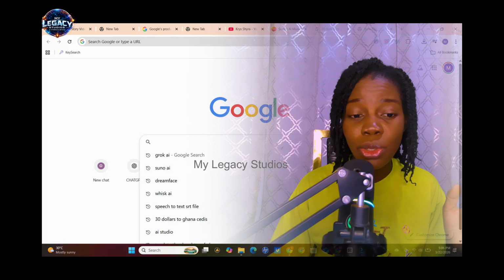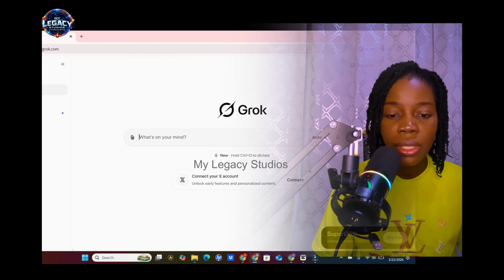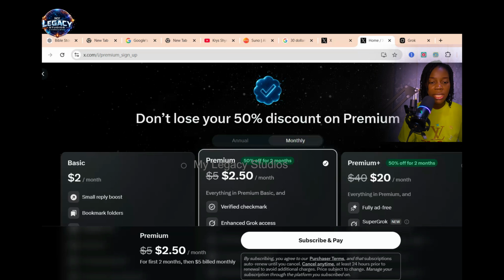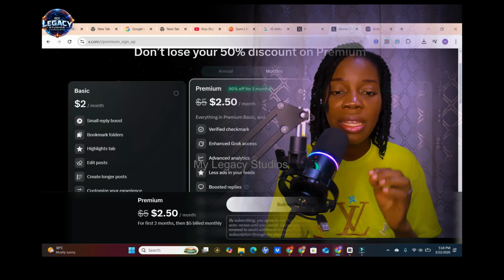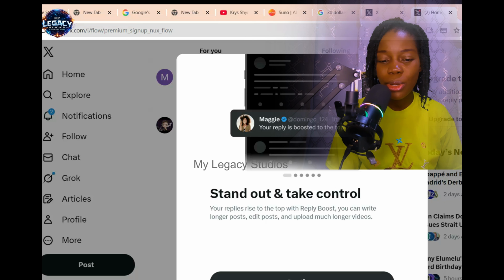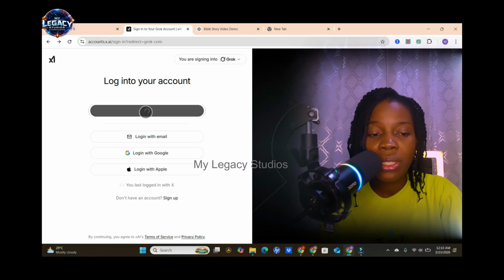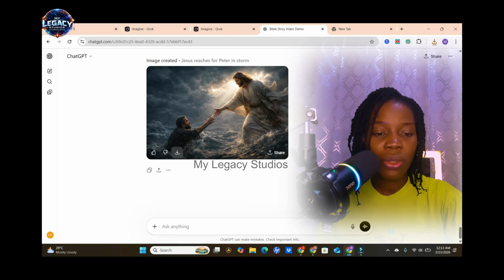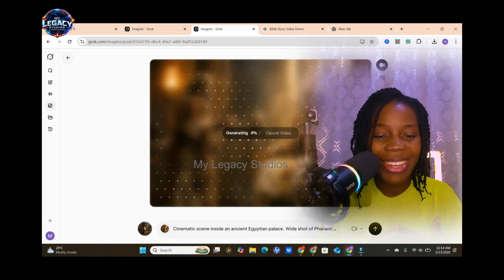How to Get Grok AI for Almost FREE ($0–$2 Method) to Create Bible Animated Videos (Step-by-Step)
How to Get Grok AI for Almost FREE ($0–$2 Method) to Create Bible Animated Videos (Step-by-Step). Want to create powerful Bible animated videos without spending money? In this video, I’ll show you how to get access to Grok AI for almost FREE using a simple $0–$2 method—and how to use it to create cinematic Bible animations step by step.

This is perfect for beginners, Christian content creators, and anyone looking to start a faceless YouTube channel with Bible stories, prayers, or motivational content.

👉 In this video, you’ll learn:

How to access Grok AI for $0–$2
How to generate Bible story images with AI
How to turn images into animated scenes
Simple prompts to get cinematic results

By the end of this tutorial, you’ll be able to create engaging Bible animation videos that can grow your YouTube channel and attract more viewers.

Start now and bring Bible stories to life with AI—without breaking the bank.